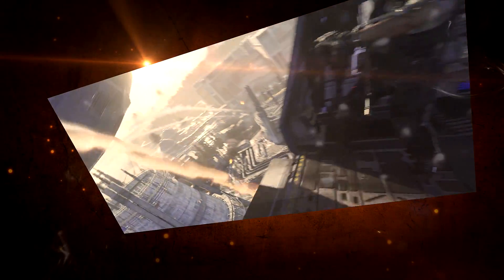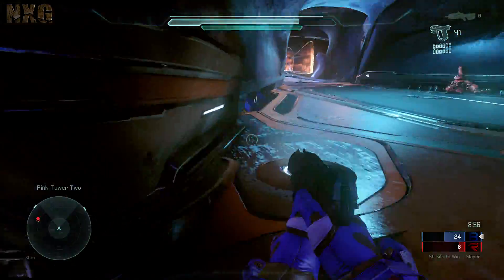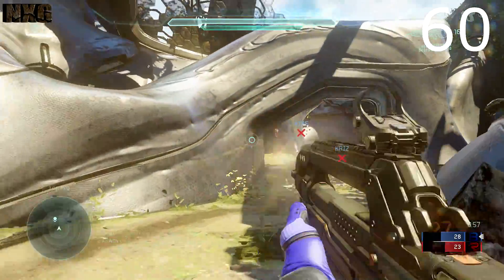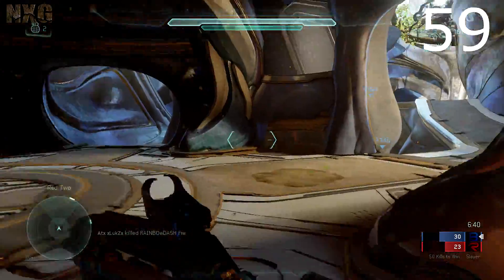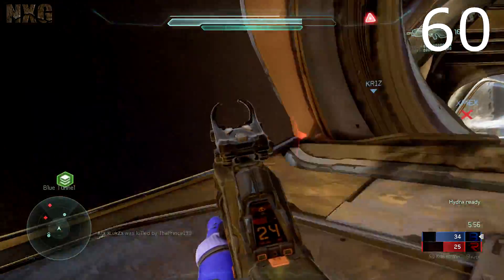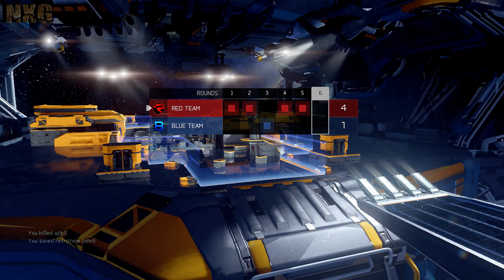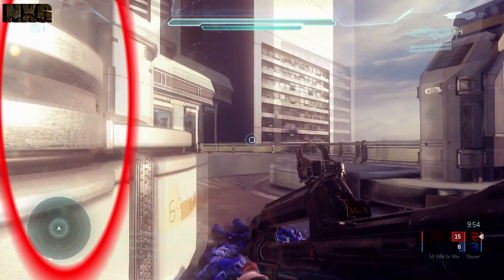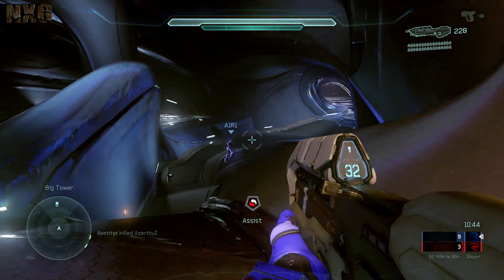Halo 5 Guardians Beta Review FrameRate & Tech Analysis